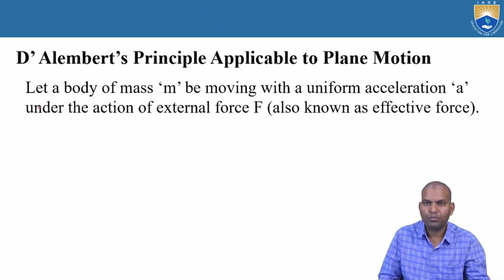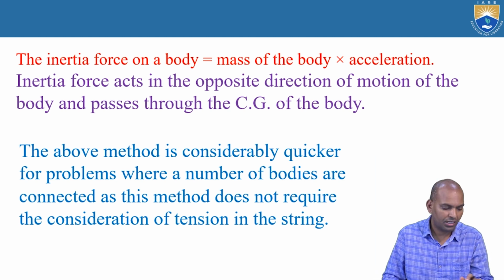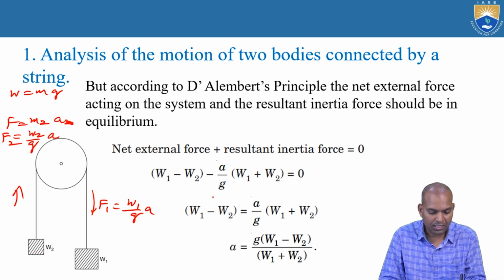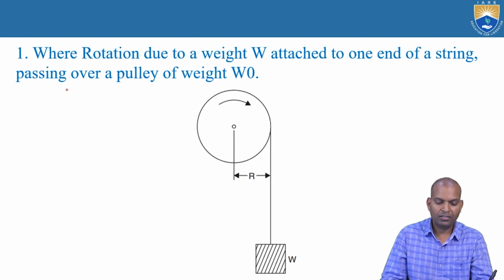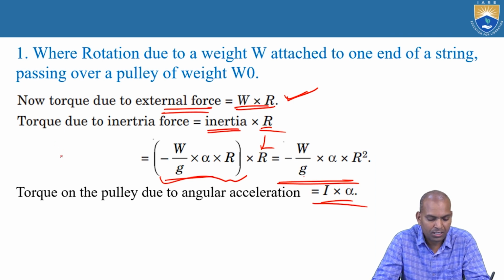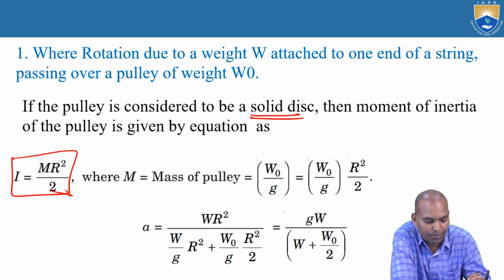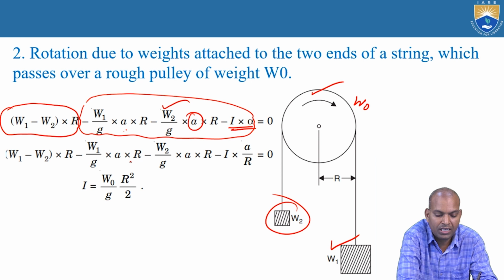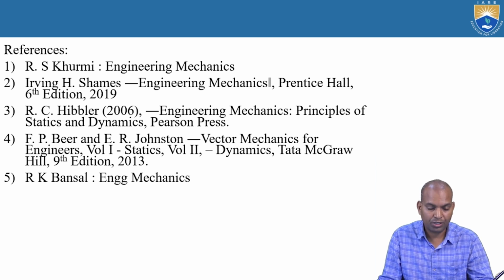D’ Alembert’s Principle and Dynamic Equilibrium Part 1 by Dr. K Viswanath Allamraju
D’ Alembert’s Principle and Dynamic Equilibrium Part 1 by Dr. K Viswanath Allamraju | IARE

Telangana, India.